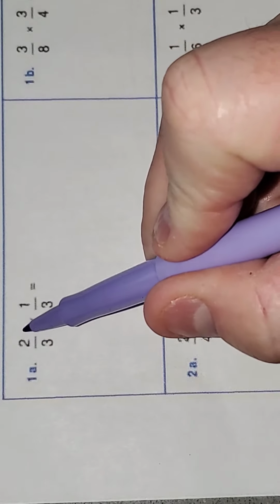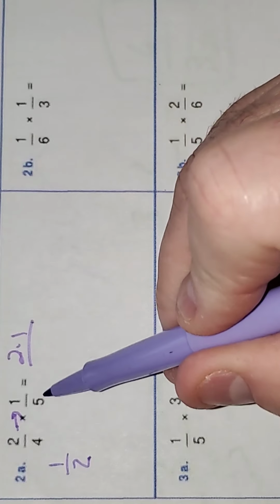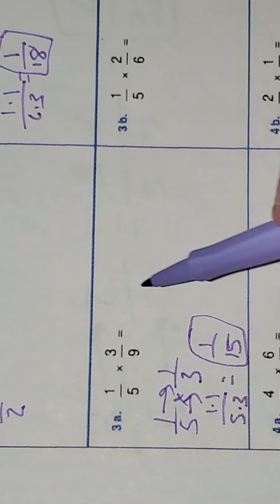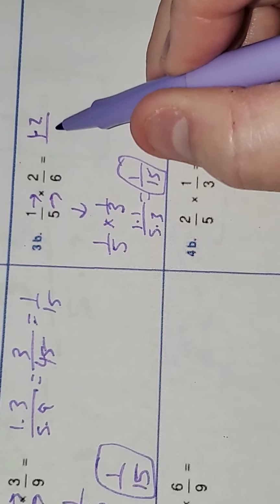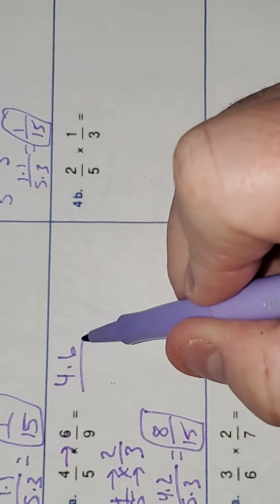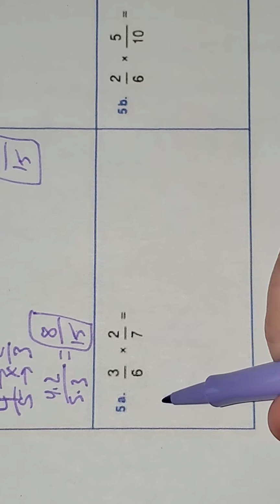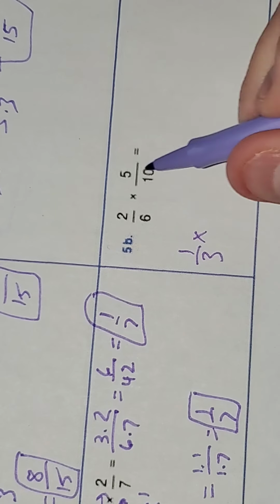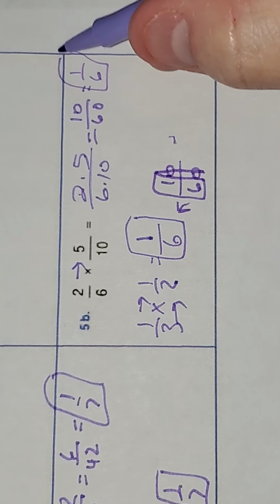March 17, 2020